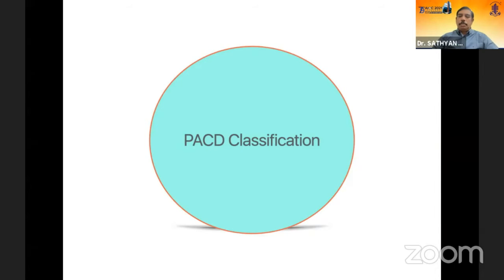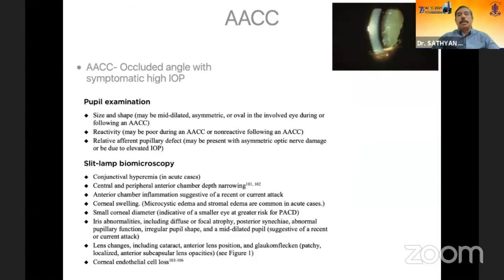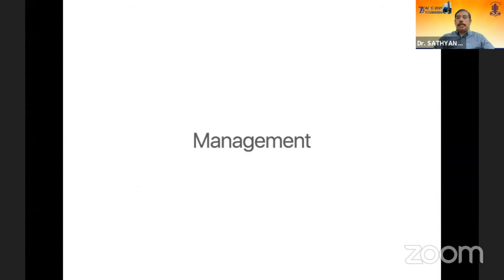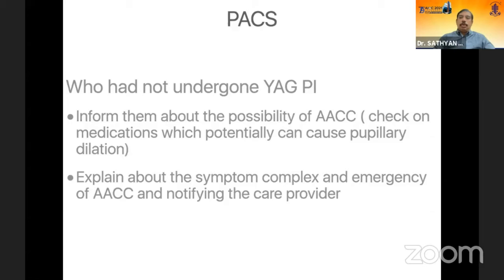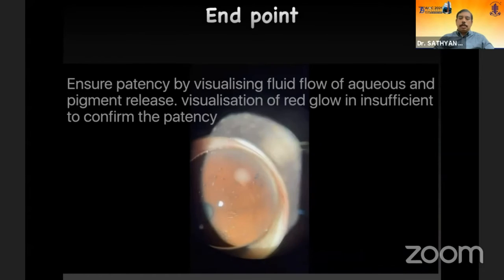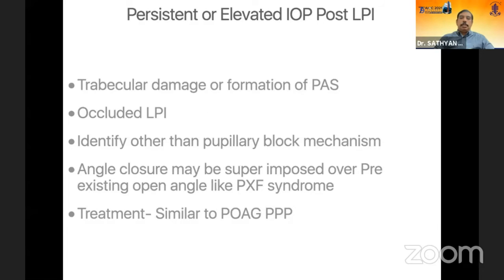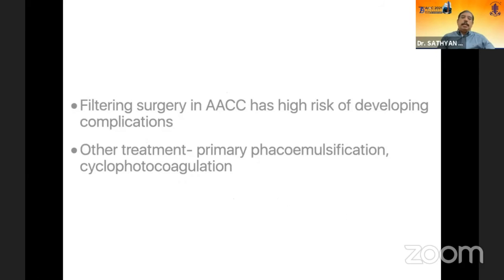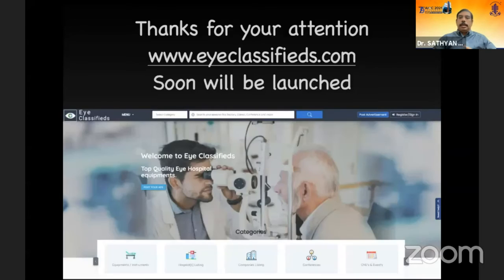AIOC2021-GP148-Topic-Dr.Sathyan Parthasarathi-Angle closure disease The Preferred Practice Pat